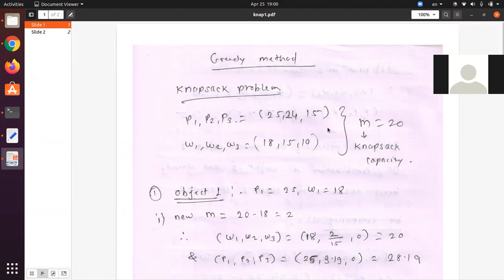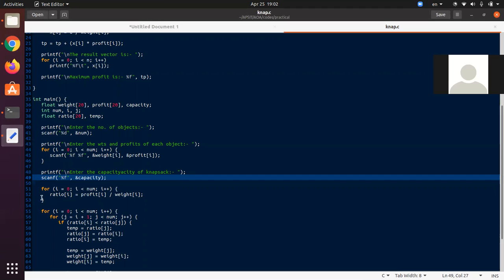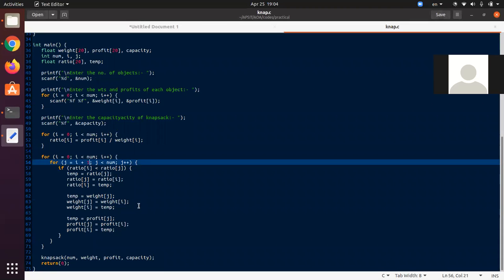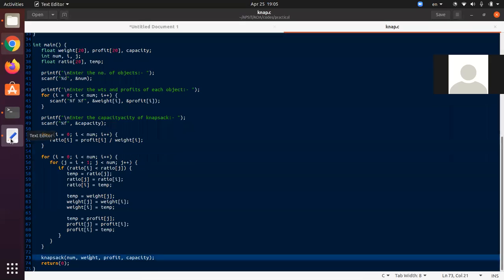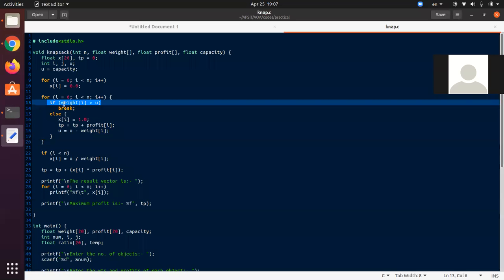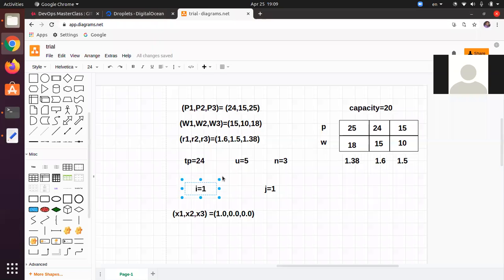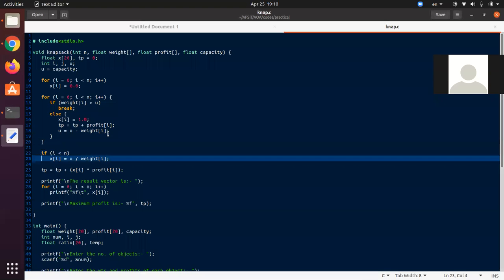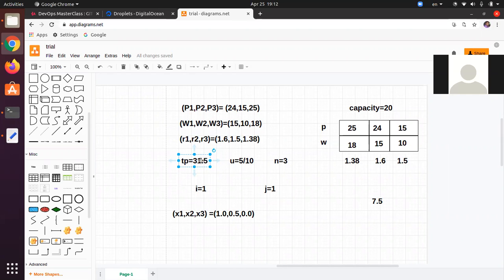Knapsack problem-Greedy method-Code explanation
Analysis of Algorithm
Greedy method